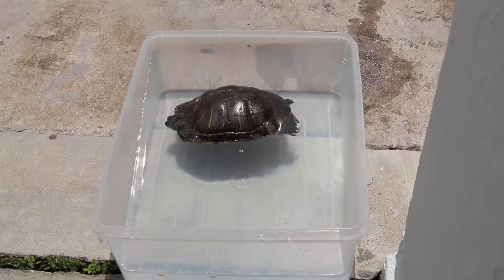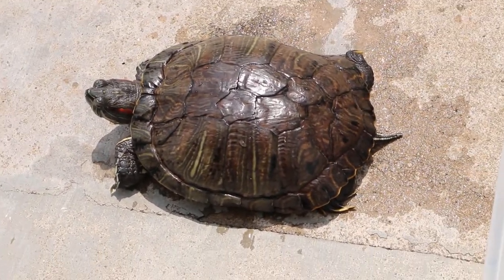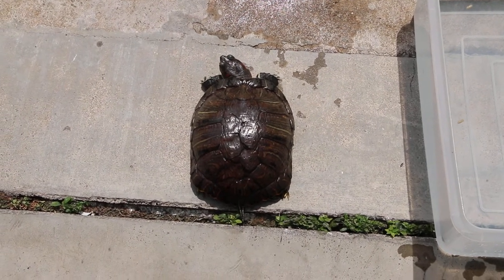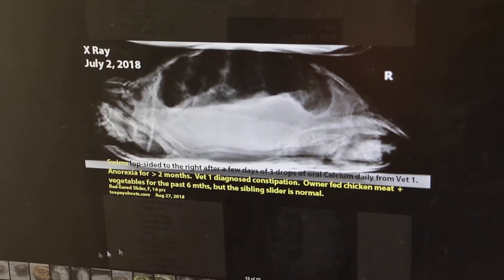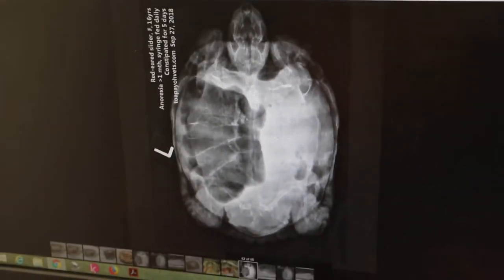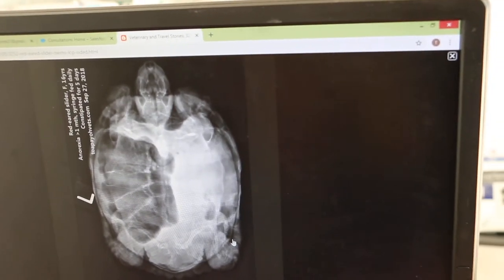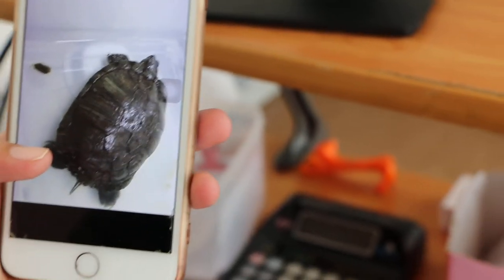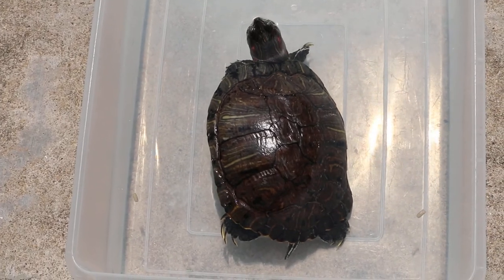A 16-year-od female red-eared slider has constipation for 8 days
This red-eared slider stopped eating since 2 months ago. She is still syringed fed by the owner with over 20 ml pellets 3x/day for the past month. But she became constipated for the past 8 days.
She is more active now but still does not eat by herself.

Enema inside the cloaca resulted in a large piece of stool 1.5cm x 1.5 cm,  being passed out on Day 1. Now she goes home.

X rays for July (Vet 1), in August and now Sept 2018 showed the radio-dense material in the right uterine horn, due to accumulation of broken egg shells some 3 months ago. Hence the slider floats lop-sided to the right. The loving couple continues syringe feeding to prevent malnutrition and death. The slider has put on weight.